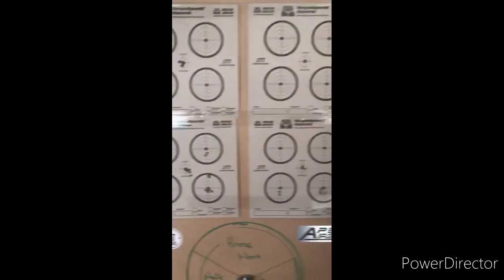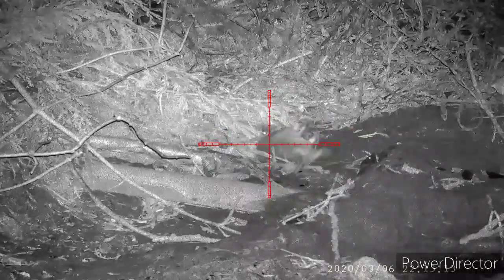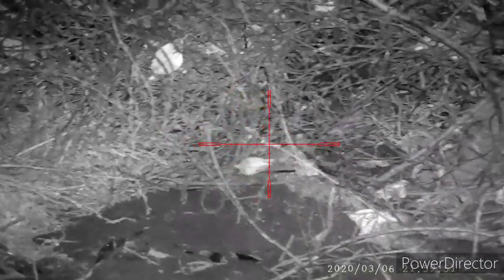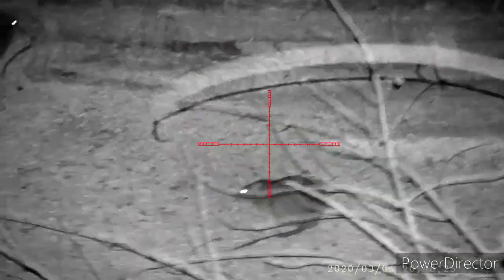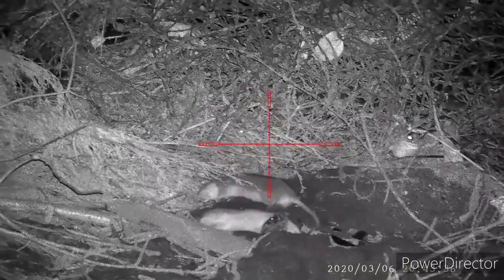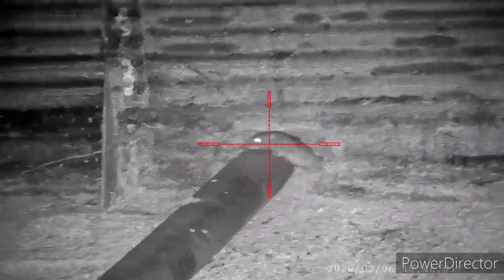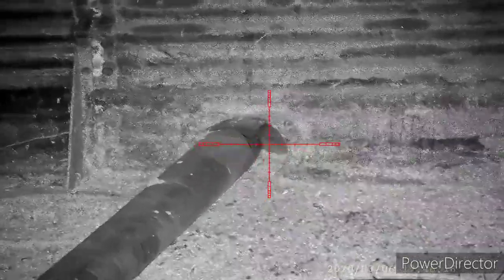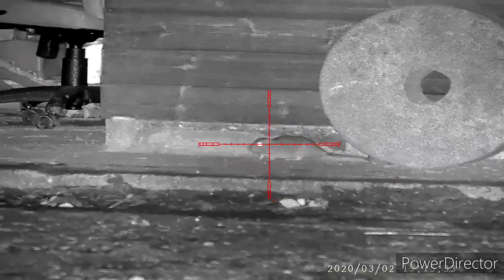Vermin rat control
Shooting farm yard rats using a tuned S200 pcp rifle and the Pard 008 digital night vision unit

I was convinced my rifle had lost power and had to stop shooting to check it at 1 point but the rifle was shooting just over 11ft lb and was perfect!
It amazes me just how tough rats can be.